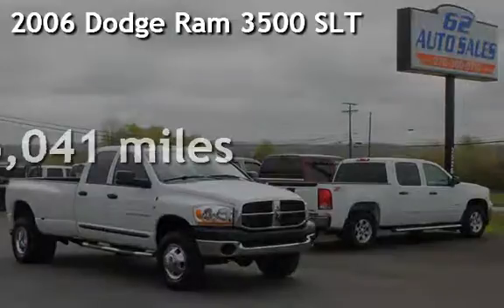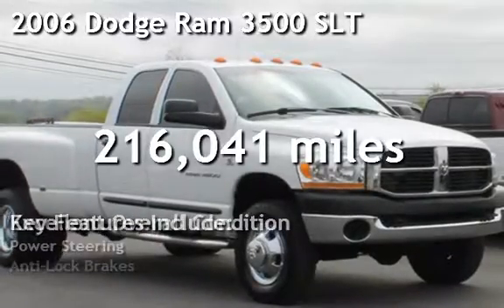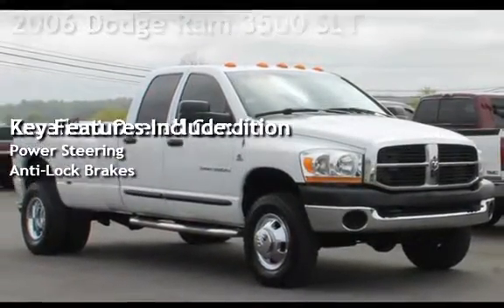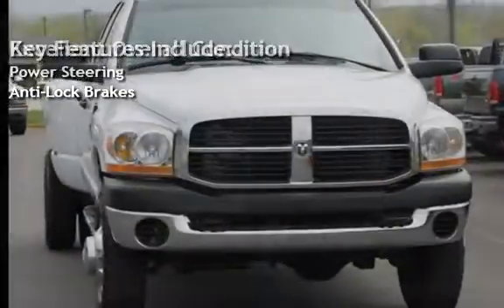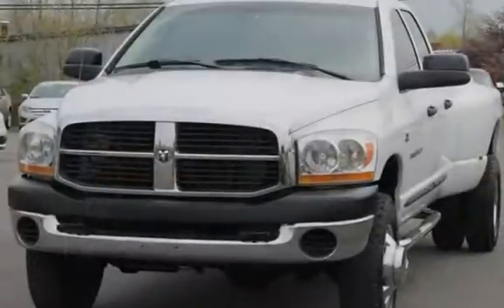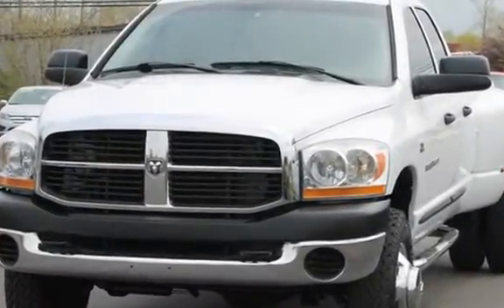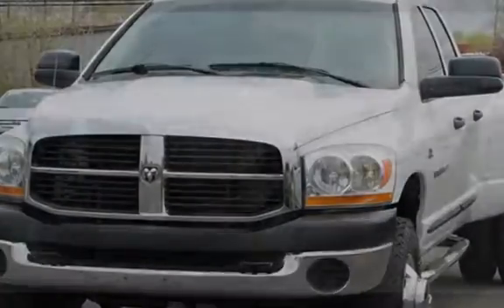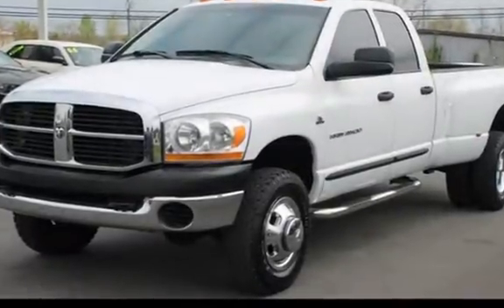2006 Dodge Ram 3500 SLT for sale in Elizabethtown, KY